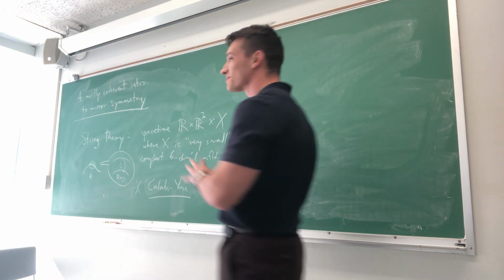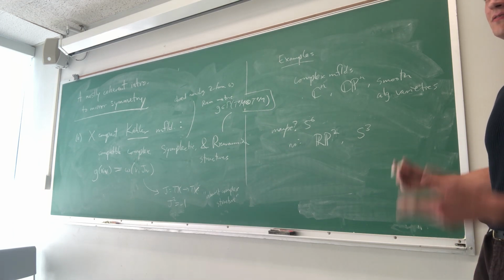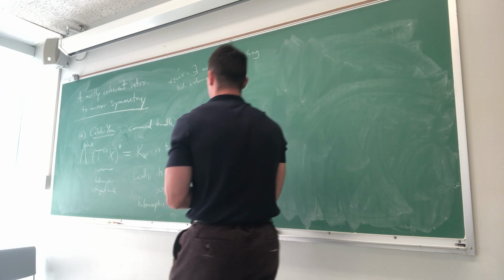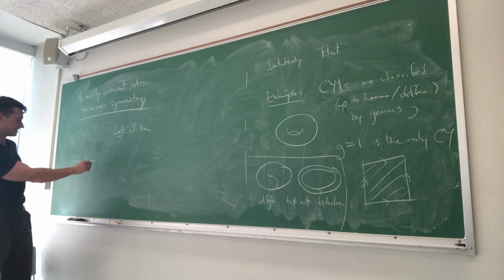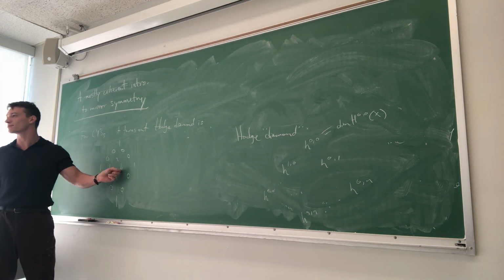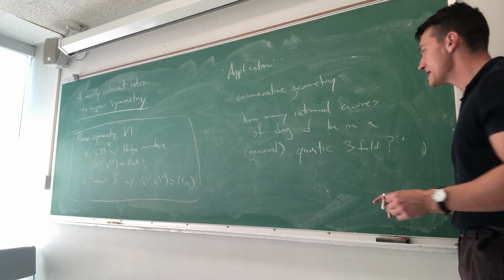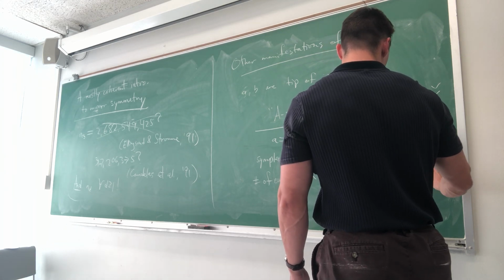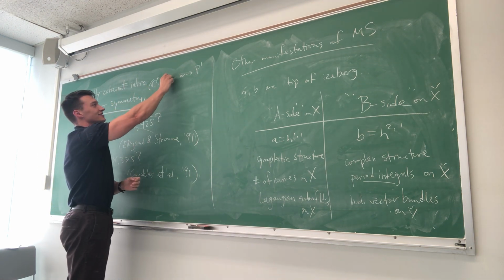A Mostly Coherent Introduction to Mirror Symmetry, Part 1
This was a talk given on October 31, 2025 at the University of Miami math department's Graduate Student Seminar.

Abstract: I'll begin with a historical overview of the origins of mirror symmetry, introducing some of the relevant notions from complex geometry along the way. In the second part of the talk, I'll focus on the homological version of mirror symmetry: coherent sheaves, derived categories, and what these things look like in the case of the projective line.